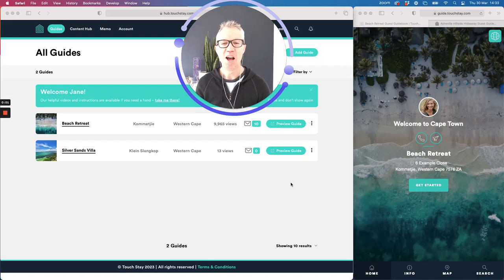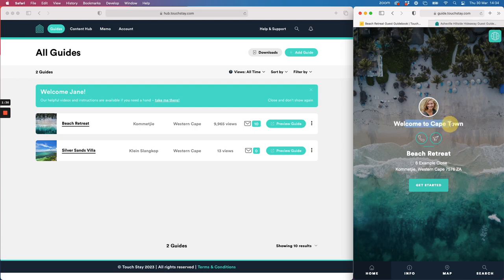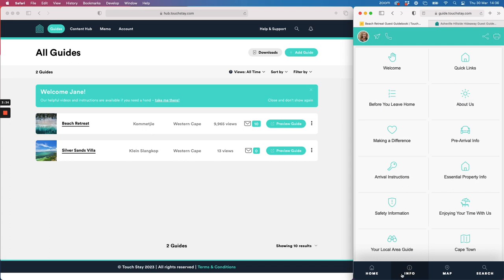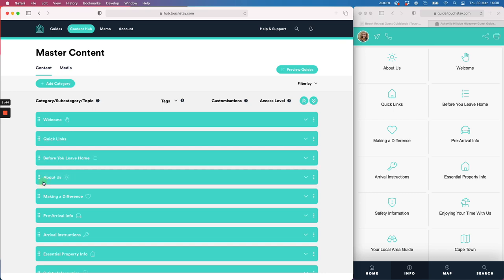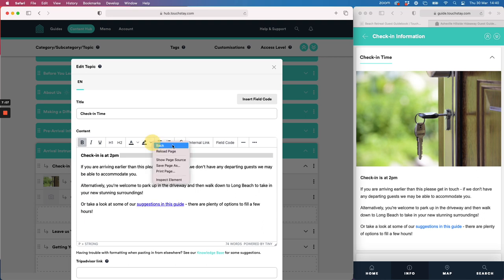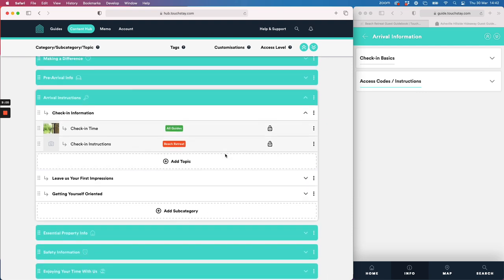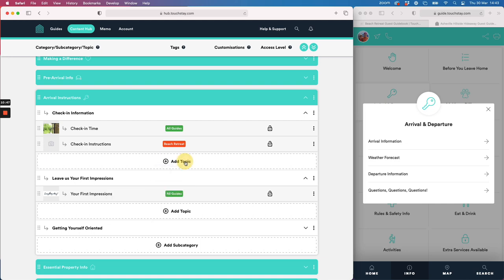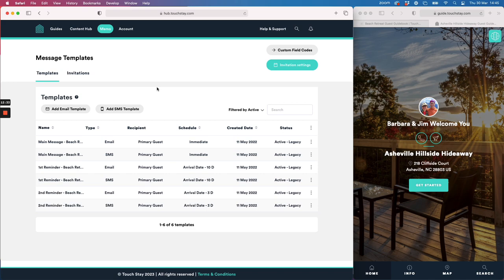Touch Stay Demo - digital guidebook platform and guest preview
Join Andy, co-founder and CEO of Touch Stay, for this 15-minute tour of Touch Stay.

See what you'll see as a customer:
* how the platform works
* the template you'll start with
* how you can edit and customise everything

See what your guests will see:
* how the platform template is reflected in the guest view
* how what you create automatically updates for guests
* how simple and beautiful it is to navigate, search and discover information

See just some of the additional, and all-inclusive, features of Touch Stay and how they can make you even more efficient above and beyond the guidebook's ability to reduce guest questions and free up more of your time.

And meet Andy, the loveliest CEO in town, the guy behind our 'help, not sell' ethos. We're on hand if you have questions or need help getting started. See you on the Touch Stay side 😊